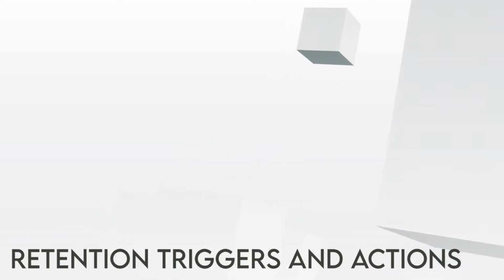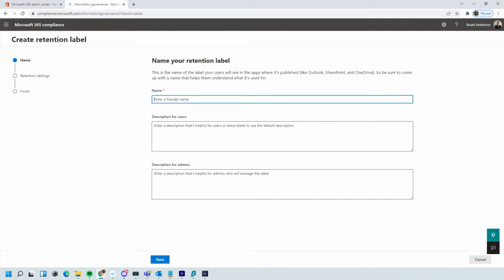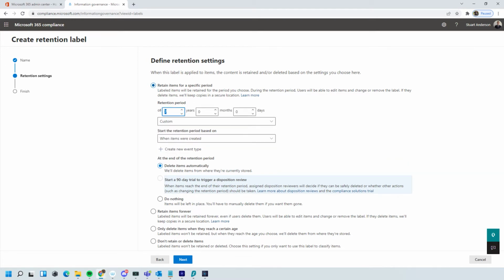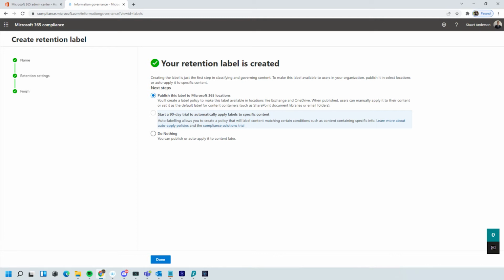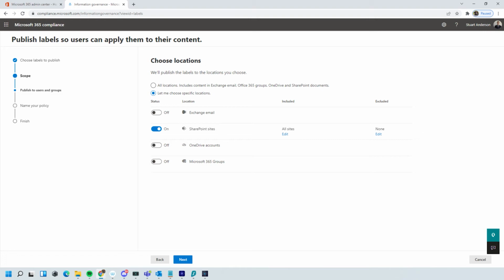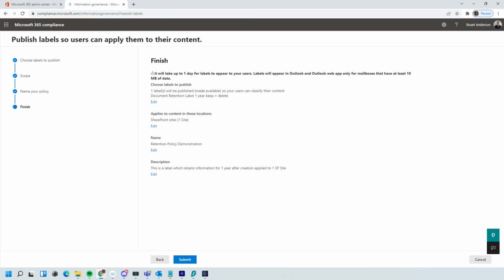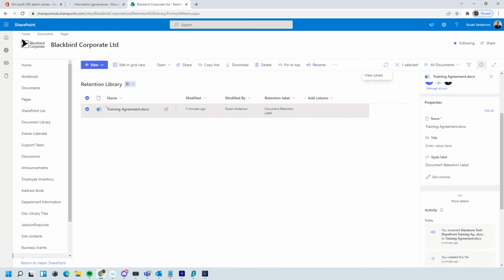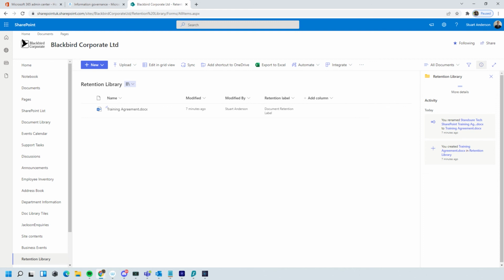Top Tip! Document Retention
In this top tip video you will learn about Document Retention and how to create and apply labels for Document Retention in SharePoint.

Facebook @Blackbird Corporate Ltd, SharePoint Consultancy and Training Specialists
Linkedin @Blackbird Corporate Ltd